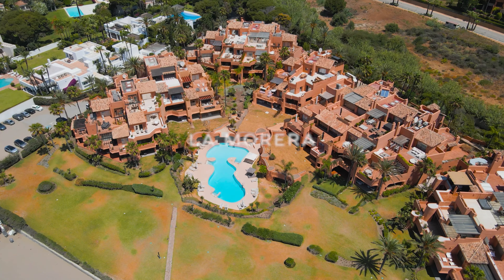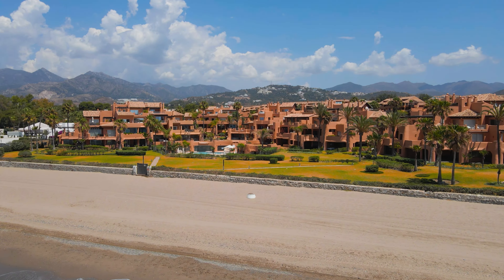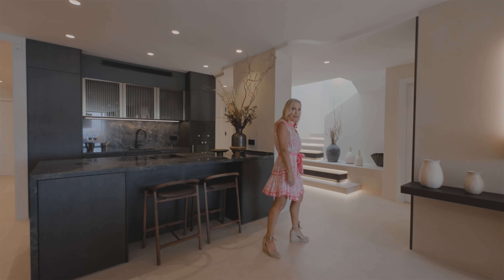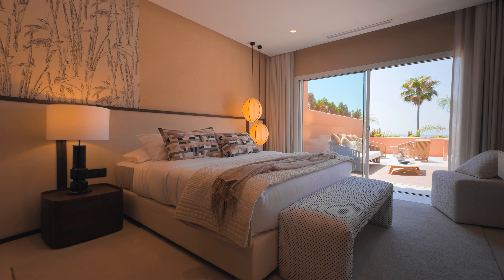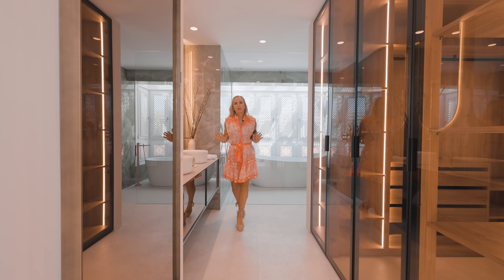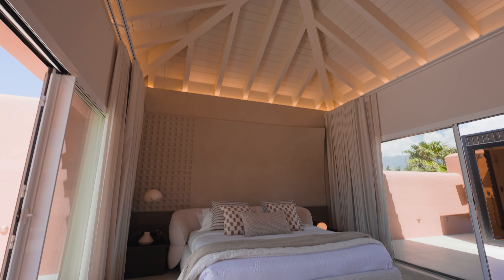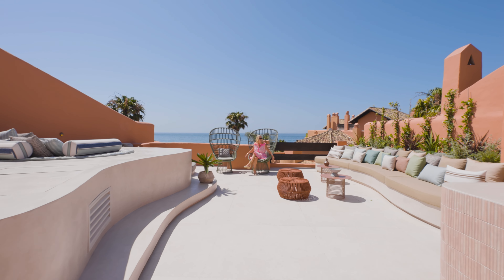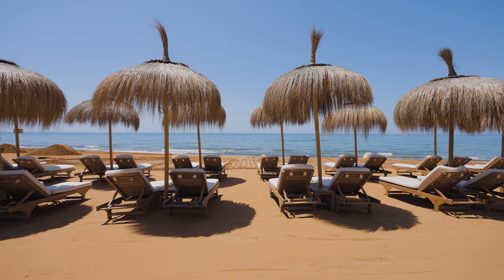Area Guide La Morera A Super Luxury Beachfront Complex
Join Mary Dunne, of MPDunne & Hamptons, for an exclusive look at La Morera in Marbella East. Our area guide video highlights this prestigious beachfront community, featuring an in-depth tour of one of its finest penthouses currently for sale. Discover the luxurious amenities, planned infrastructure, and vibrant lifestyle that make La Morera an ideal choice for discerning buyers.   Watch now for expert insights and a glimpse into the exceptional living experience La Morera offers.

Produced by MPDunne & Hamptons International in-house Team